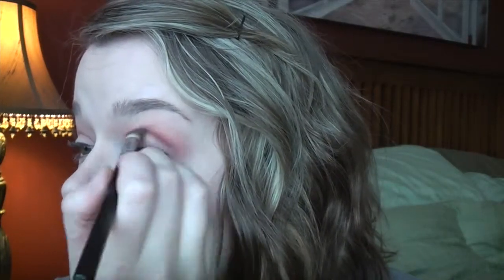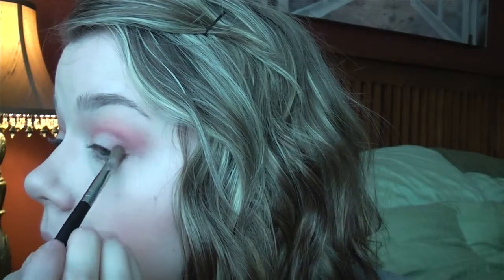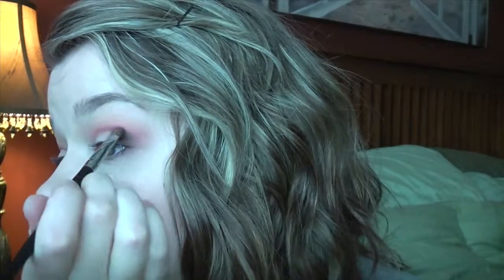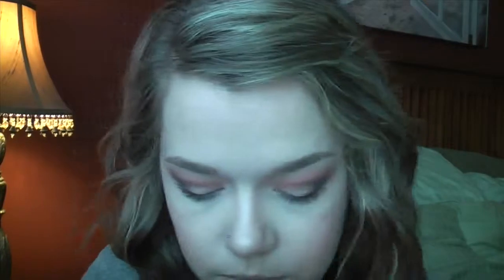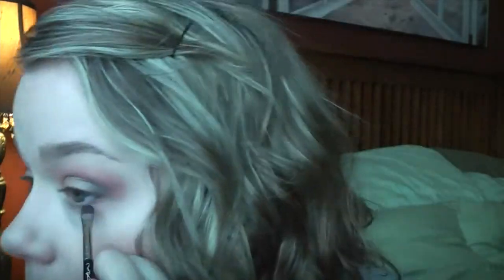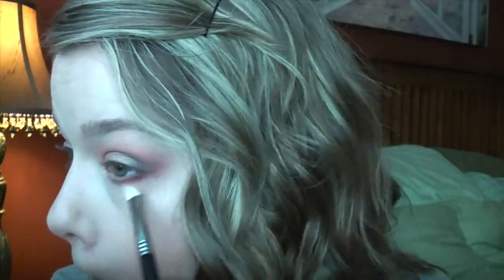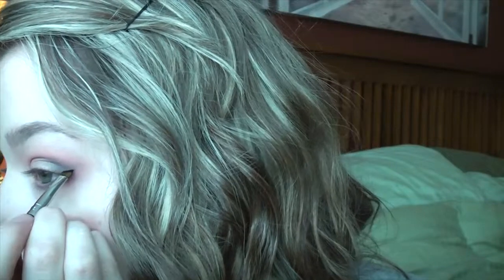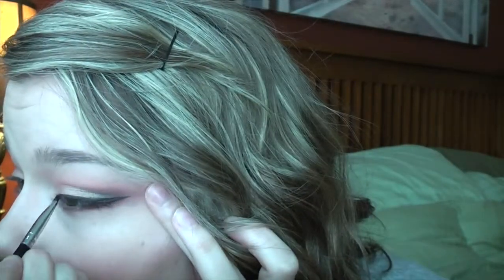iorn man inspired look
This look was inspired by Iron Man from the new Avengers movie, Age of Ultron.

Music Credit

Artist: Blackmill
Song: My Love
Album: Miracle